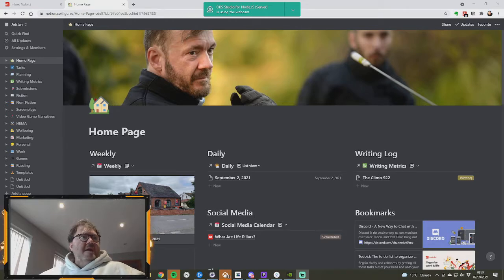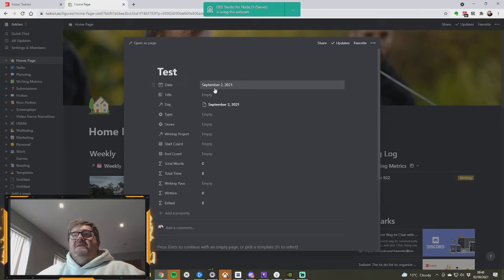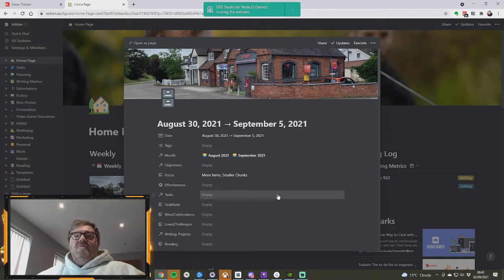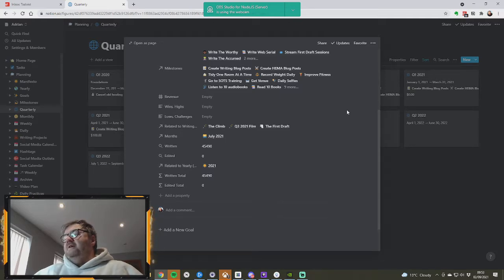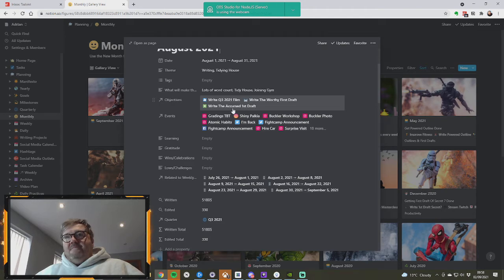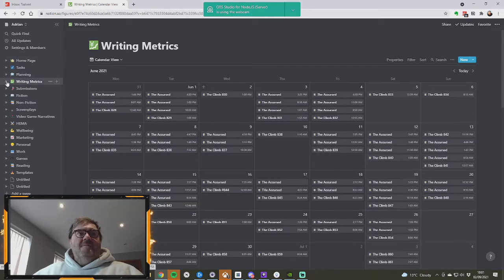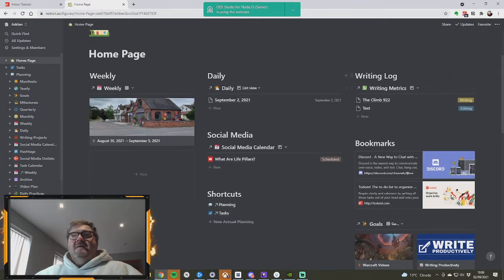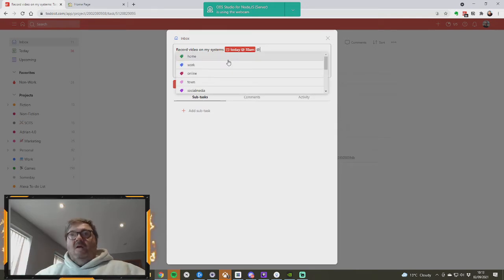Exposing My Systems (Notion / ToDoist)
I take you through the various systems I use to support my writing.  I'm not talking word processors here.  These are the two tools (Notion and ToDoist) I use to plan and track multiple writing projects as well as other aspects of my life.

I go into why I use these tools and give you an overview of my workflows used to help me plan and track across multiple writing projects.

Let me know which areas of these systems interest you the most in the comments below.  That way I can prioritize future videos to focus on those areas showing how you can build this for yourself asnd tricks and tips for effective workflows

Be sure to check out my content on my various socials.